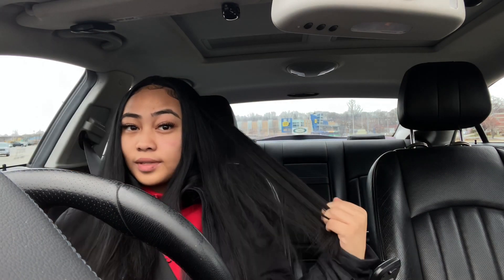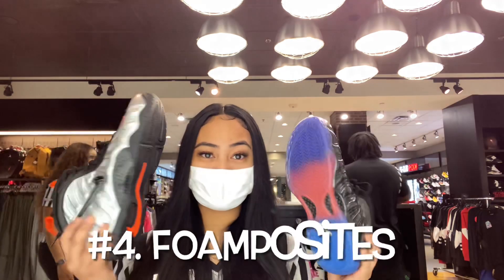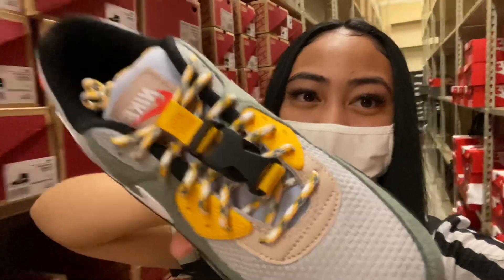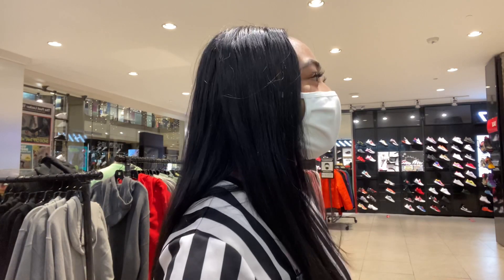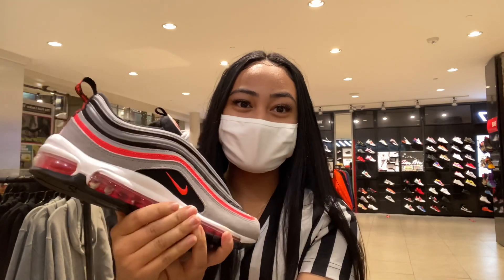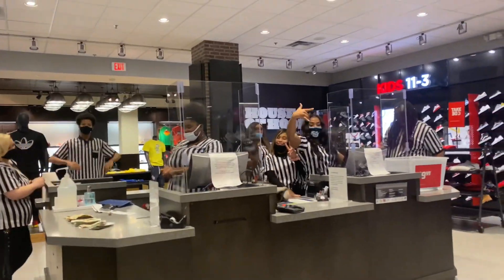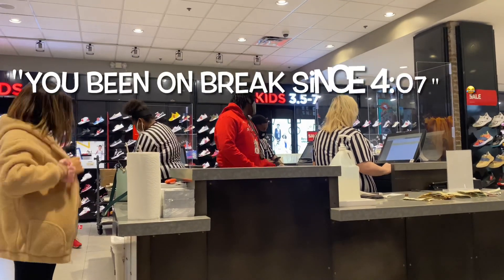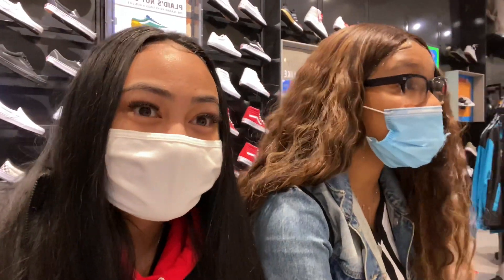WE GOT FIRED 😳 / VLOG-MAS DAY 6 ❤️